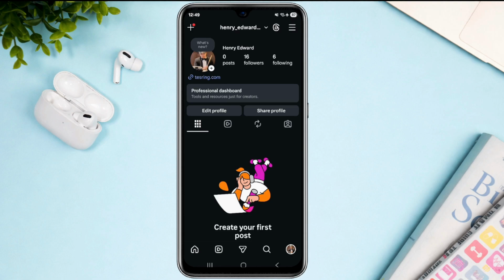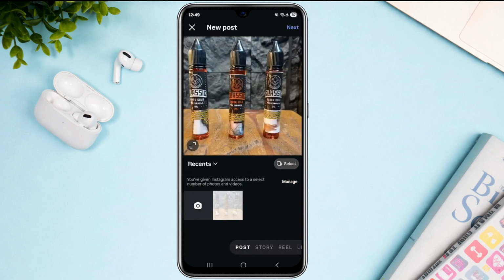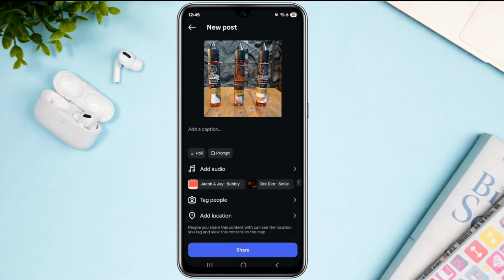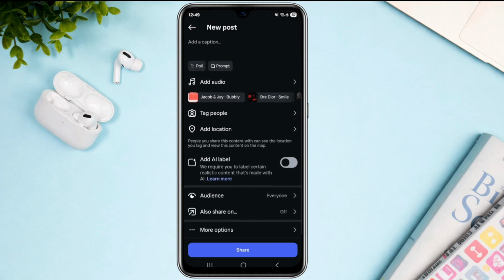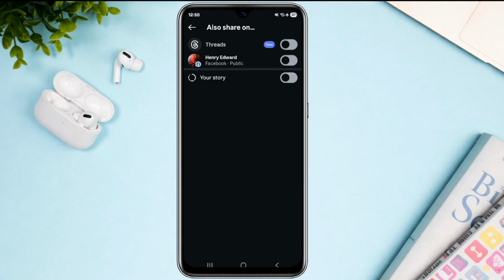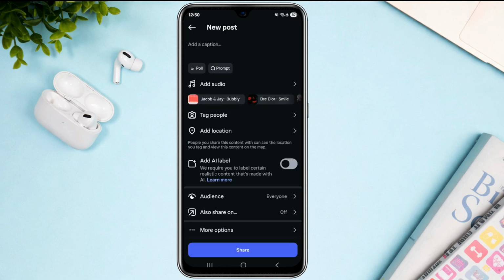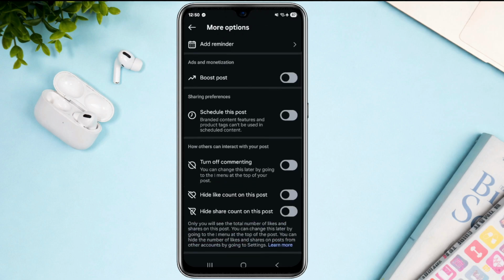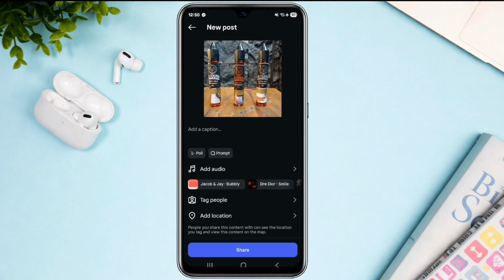HOW TO SHARE TO PROFILE ONLY ON INSTAGRAM 2026! (FULL GUIDE)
In this video, I am going to show you how to share to profile only on Instagram easily. Learn how to post without sharing to feed or stories and control your audience. This guide covers Instagram privacy settings and posting options. Manage your Instagram posts more effectively.